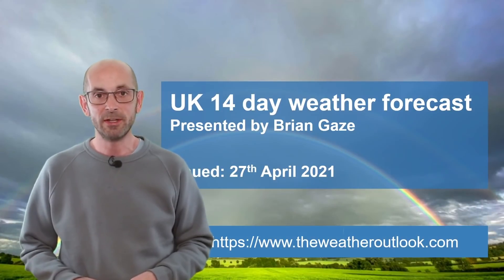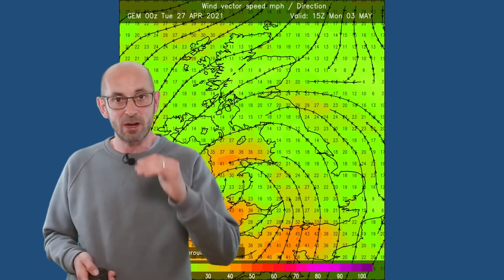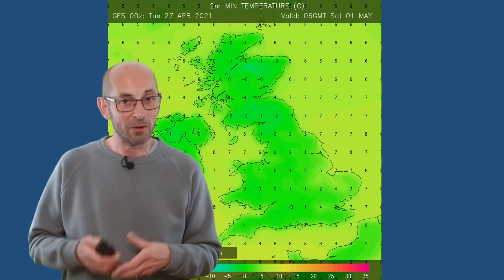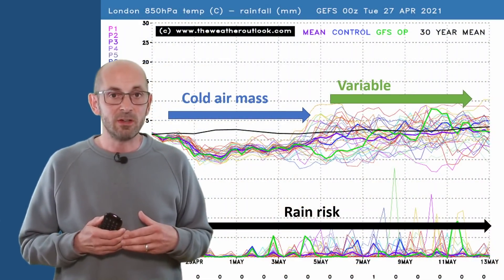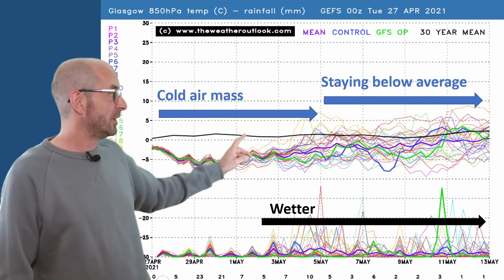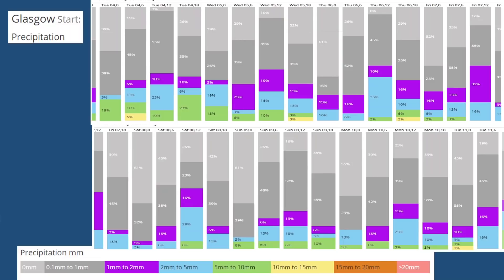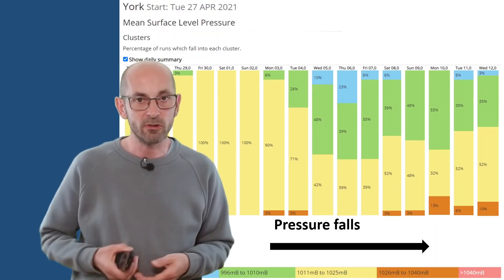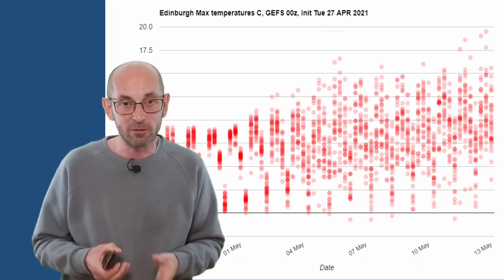Chilly and more changeable? 14 day UK weather forecast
TheWeatherOutlook's Brian Gaze takes a look at the 14 day UK weather prospects for April 27st to May 10th. Covers the Bank Holiday weekend.

Considers different scenarios and which are most likely in the medium term scenarios.